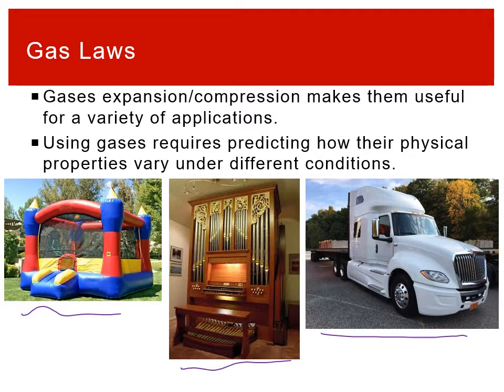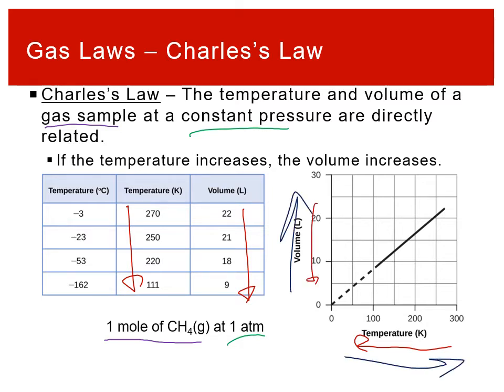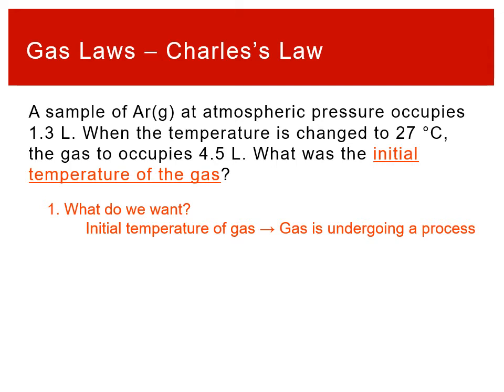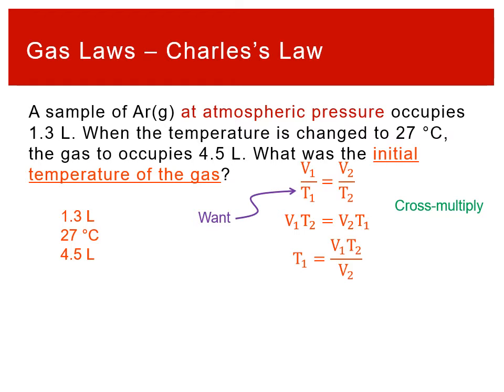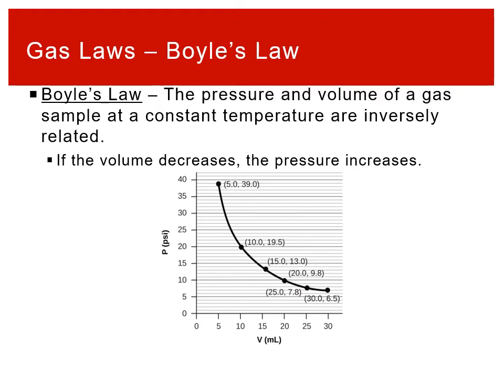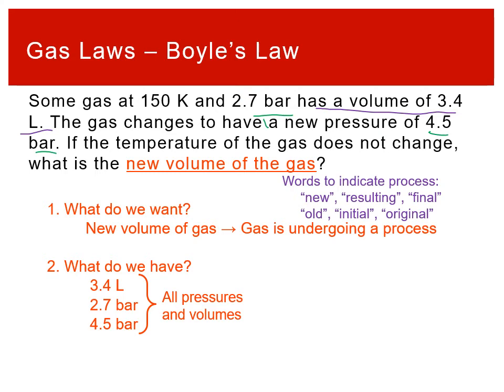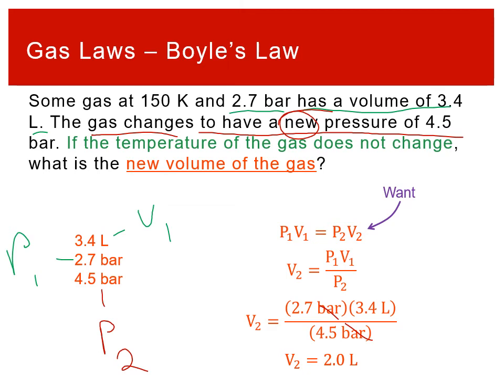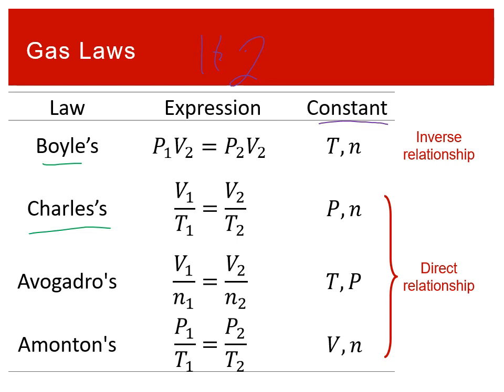CHEM 1411 Chapter 9 - Part 2: Named Gas Laws